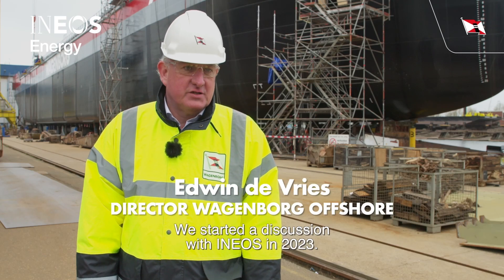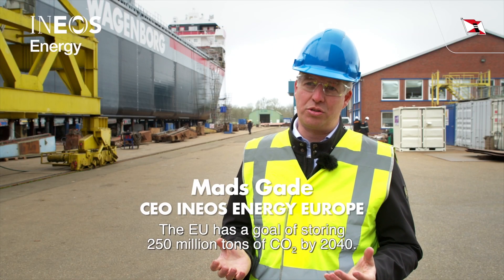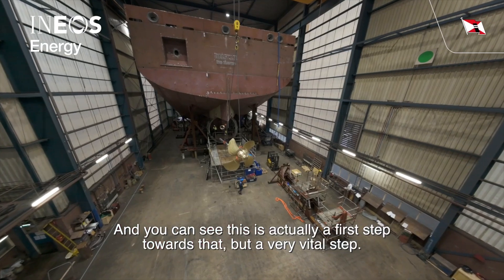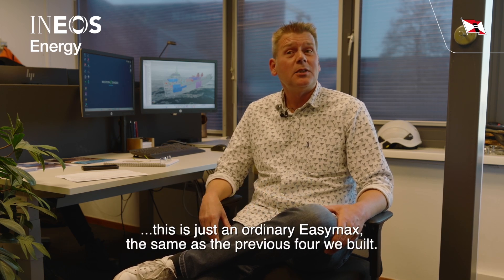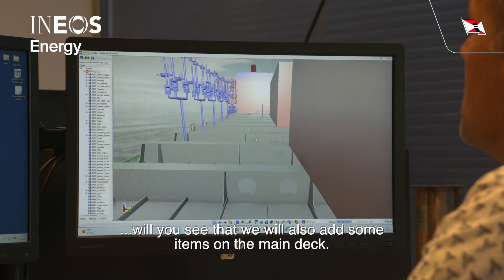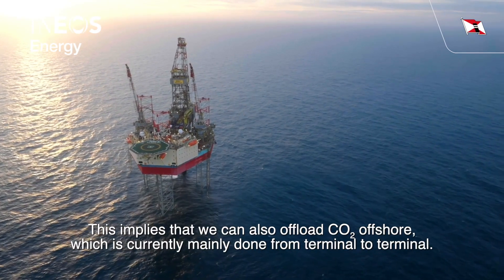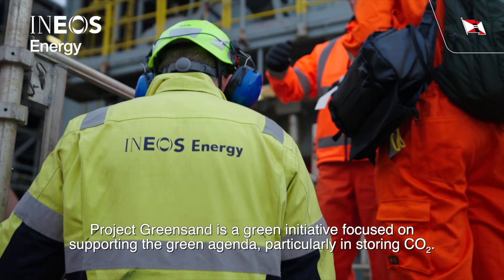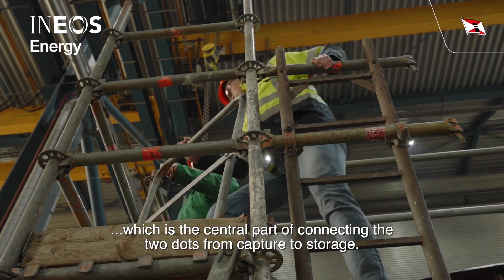It can be done - episode 1 - How to build a CO2 carrier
The completion of the hull of Europe’s first offshore CO₂ carrier marks a pivotal milestone in the energy transition and the advancement of carbon capture and storage (CCS) infrastructure within Europe. All ship sections of the vessel have now been successfully constructed and assembled at Royal Niestern Sander shipyard in the north of the Netherlands. This milestone signals the beginning of the final preparations for the vessel’s official christening and launch, set to take place on May 14.

Funded by the European Union. Views and opinions expressed are however those of the author(s) only and do not necessarily reflect those of the European Union or the European Climate, Infrastructure and Environment Executive Agency (CINEA). Neither the European Union nor the granting authority can be held responsible for them.